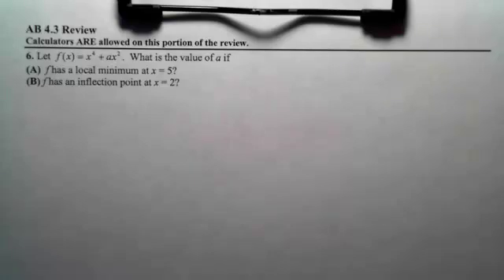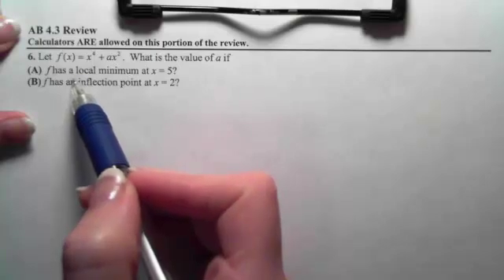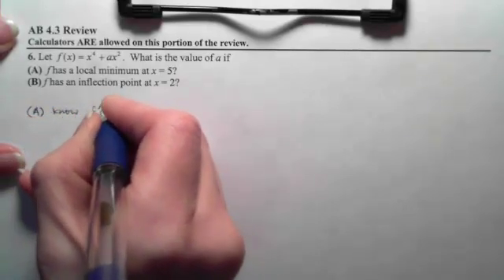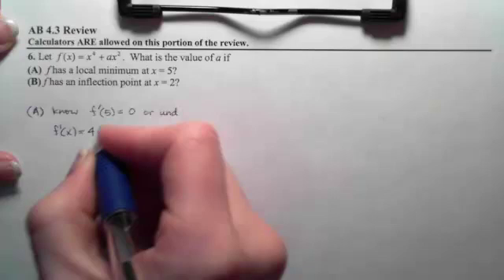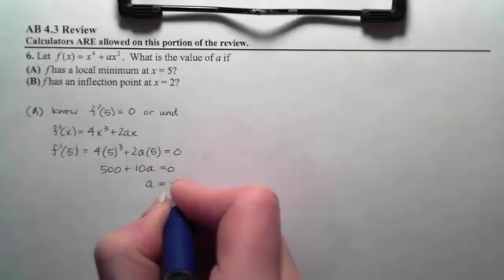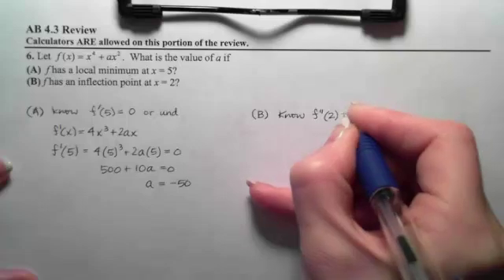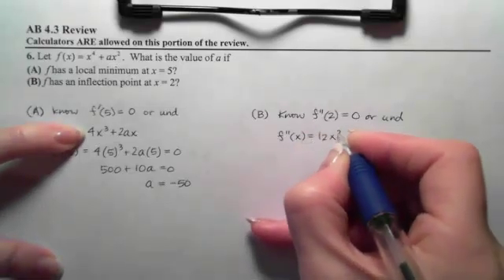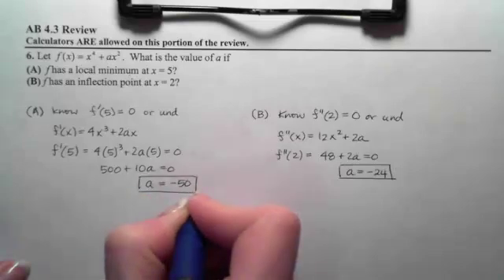4.03_review_#6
4.03_review_#6